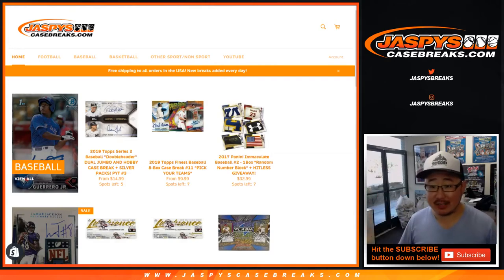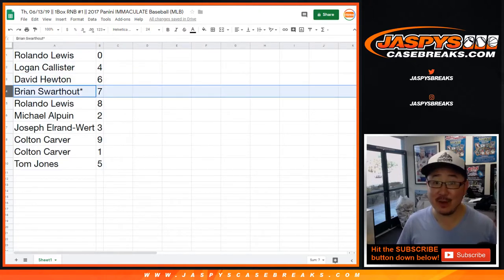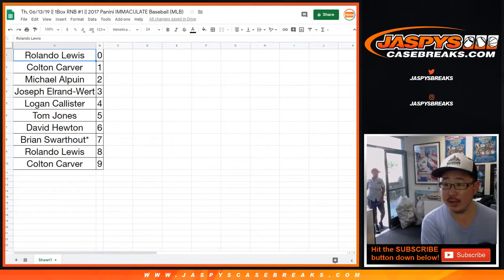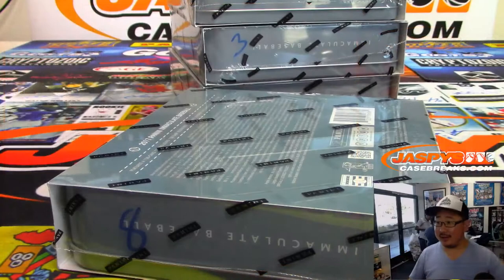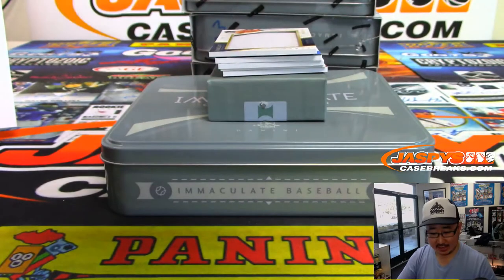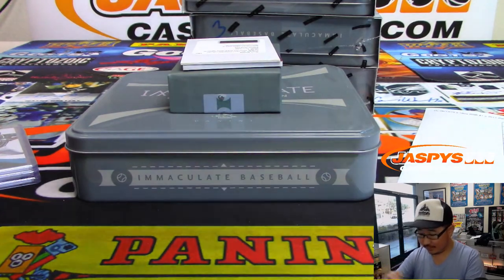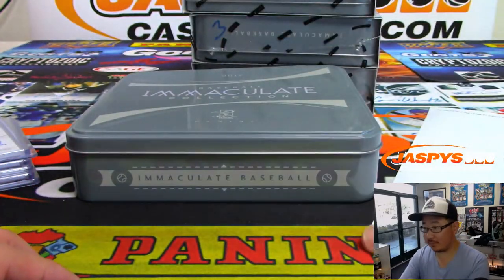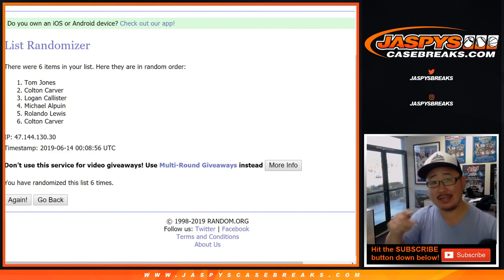Th, 06/13/19 || 1Box RNB #1 || 2017 Panini IMMACULATE Baseball (MLB)